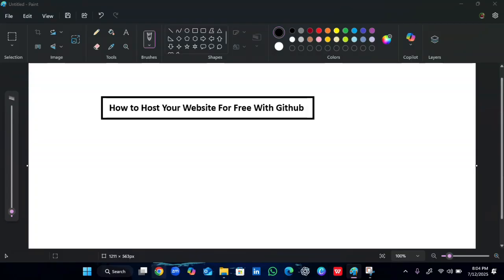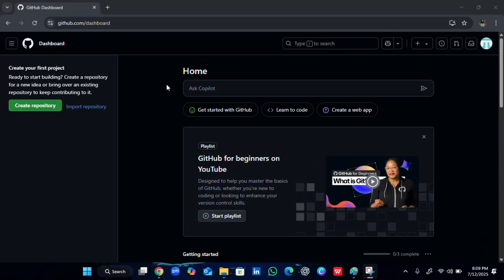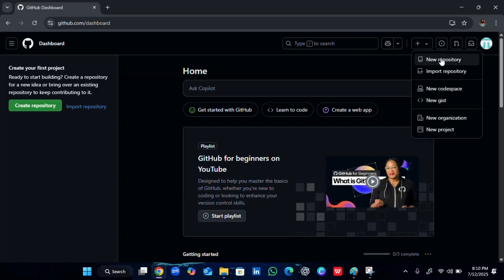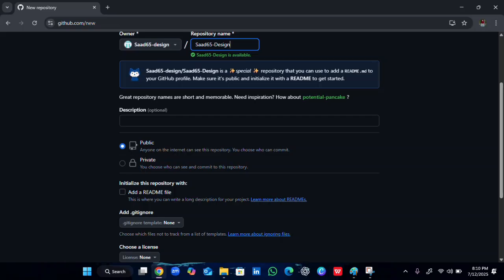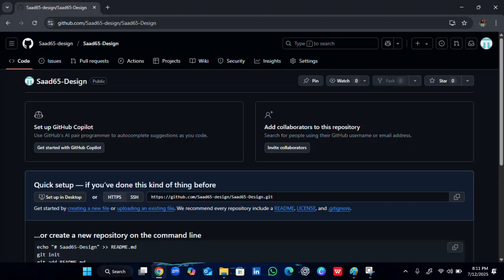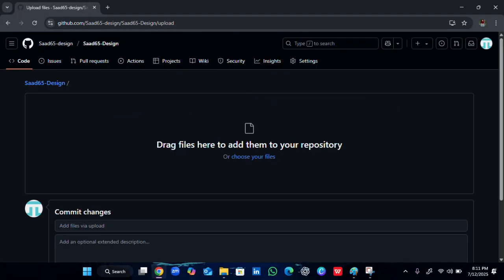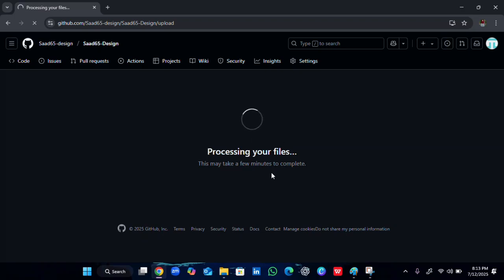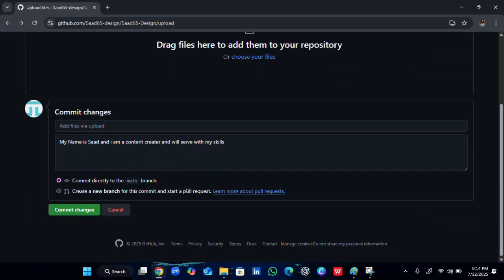Website Development Lecture # 14 (How to Host Your Website For Free With Github)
________________ Social links _________________________________________
Here is my whatsapp community where i will send all the files and pictures of this Lecture